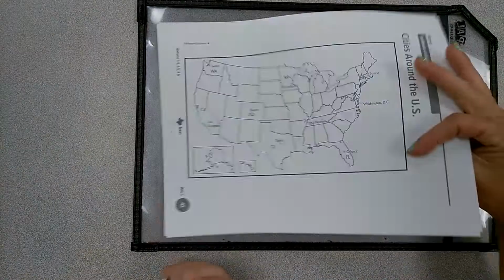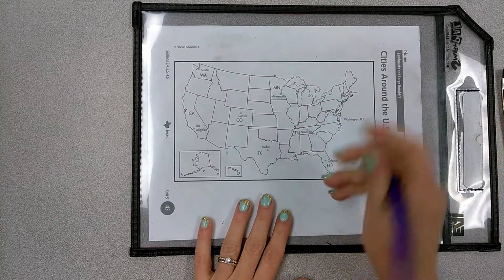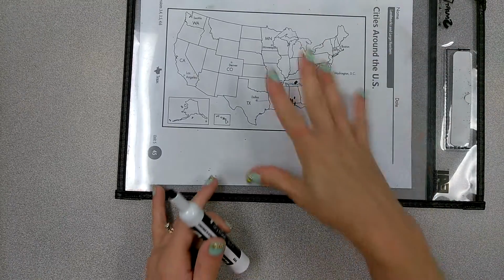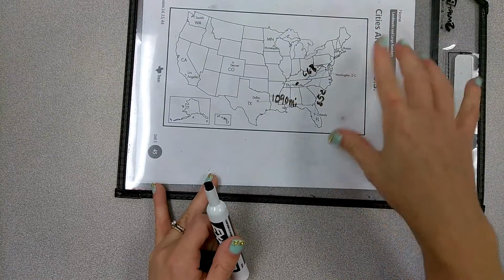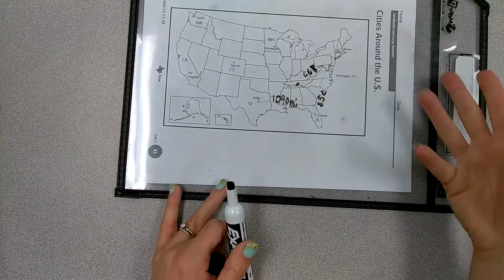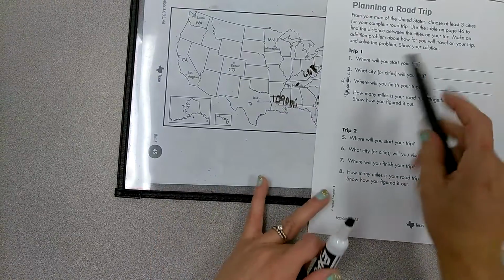Planning a Trip